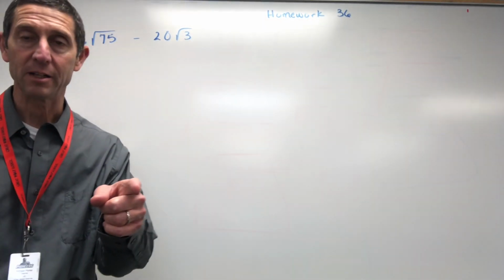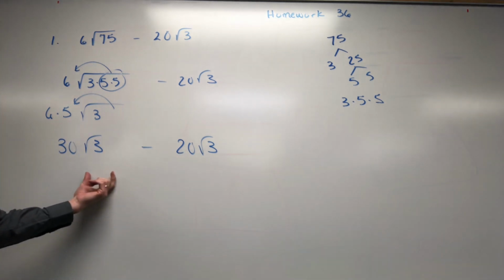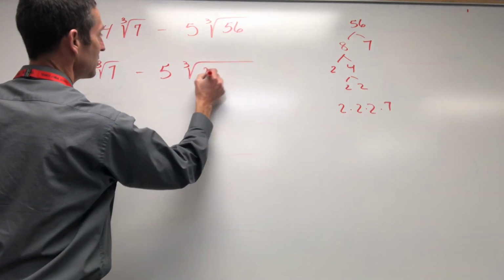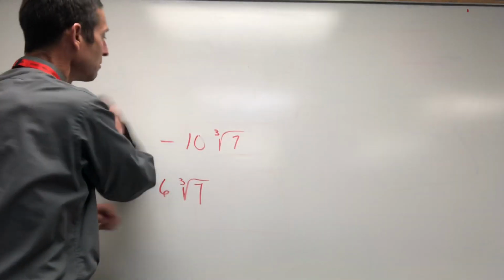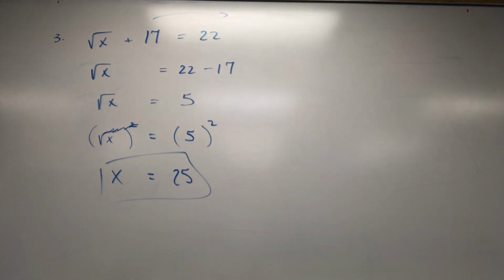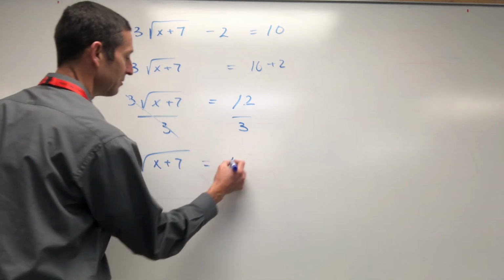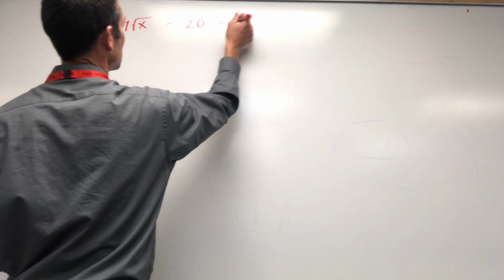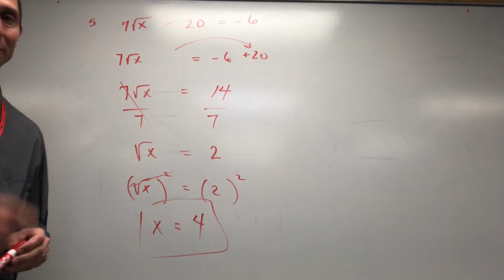Solve Radical Equations